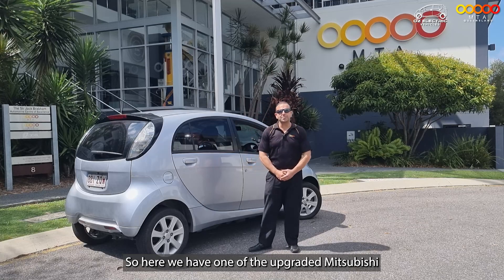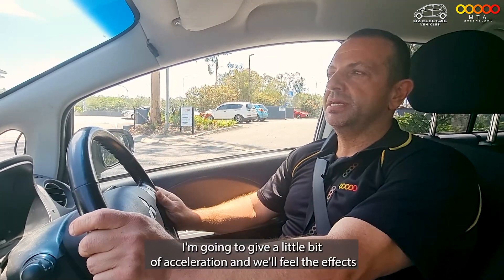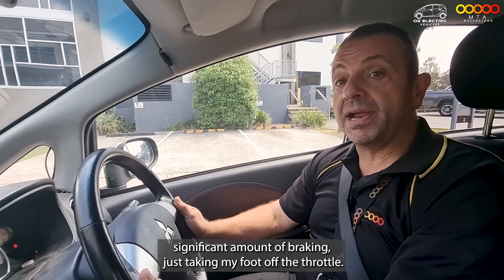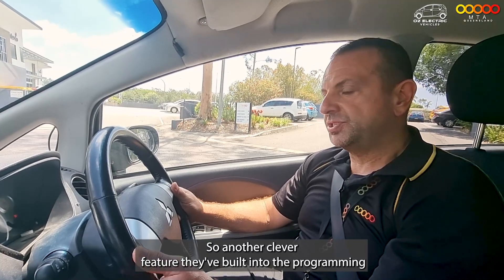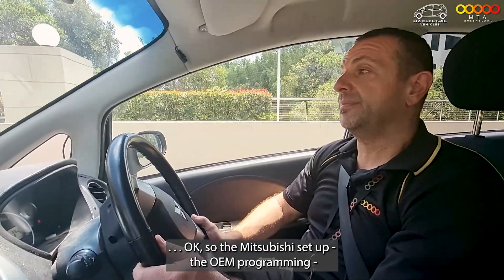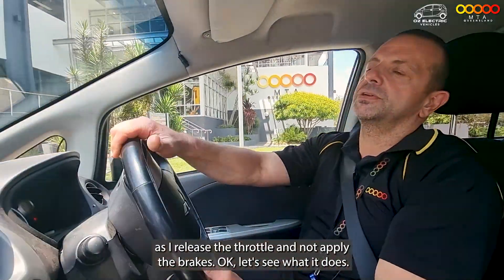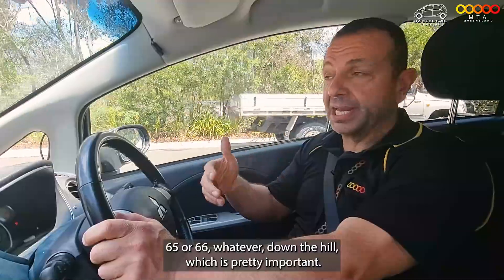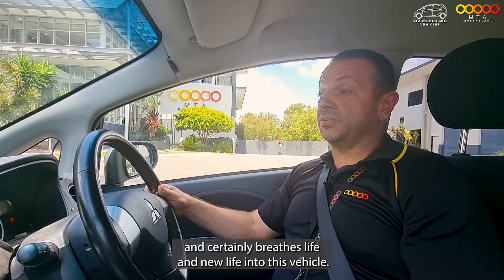OZ Electric Vehicles Innovative EV Upgrade CAR REVIEW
OZ Electric Vehicles, based in Brisbane, has developed a new system to upgrade and improve older EVs which have batteries that are degrading and reaching the end of their useful life powering cars. The system, which is cheaper than a straight replacement battery from the manufacturer, offers not only better range - up to double the factory battery offering - but also new features including hill hold, cruise control, and is set-up for other additions including the inclusion of hardware for advanced driver assistance features. Over-the-air updates are also a feature offered by the OZ Electric Vehicles team.